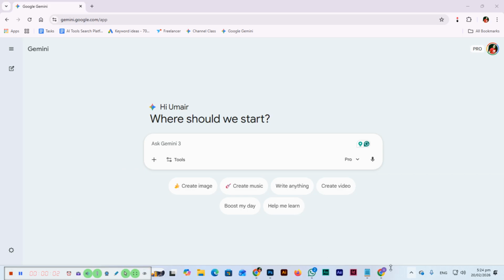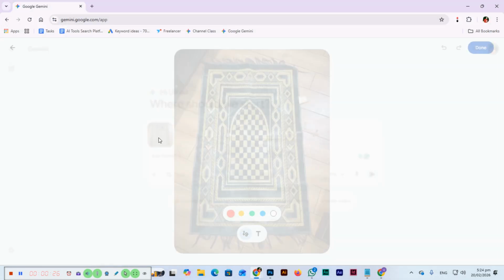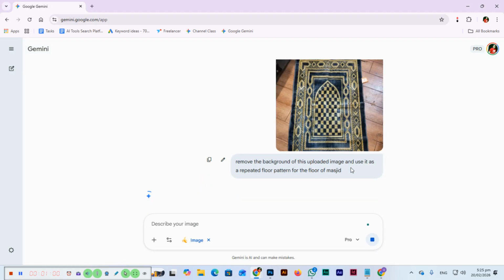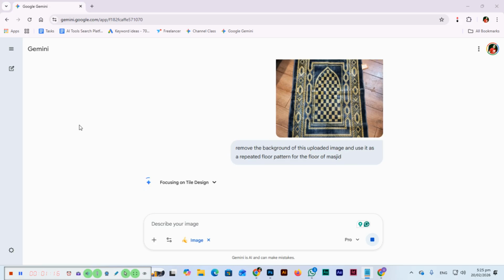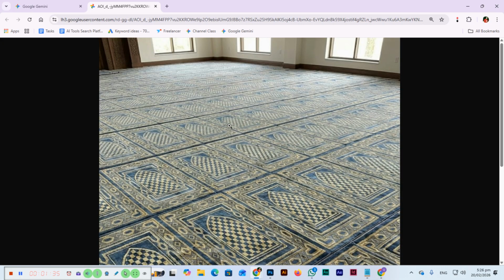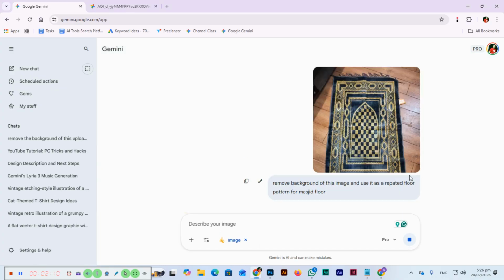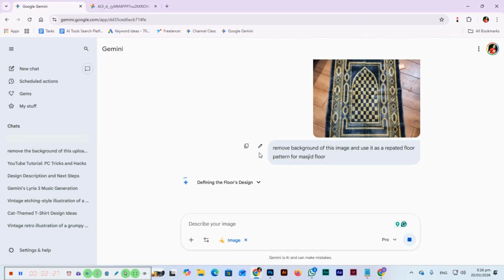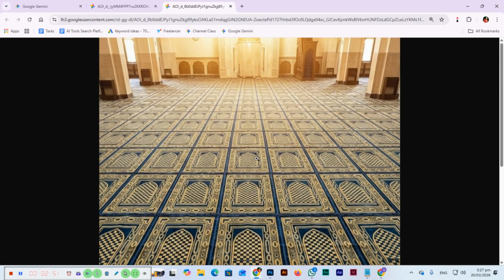How to Make a Seamless Masjid Floor Design Using Nano Banana Pro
Welcome back to the channel! In this tutorial, I'll guide you through taking a single prayer mat photo and turning it into a realistic, repeating masjid floor pattern using the Nano Banana Pro AI model. This technique is perfect for creating custom textures for your 3D architectural rendering scenes or digital asset listings.